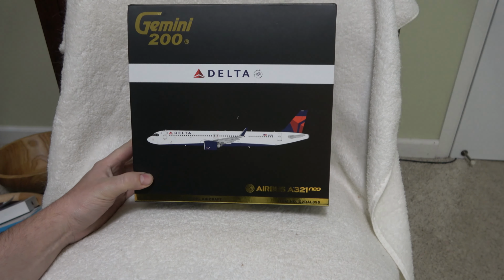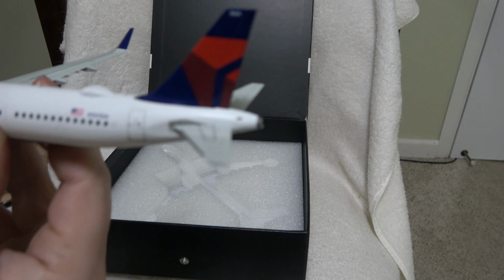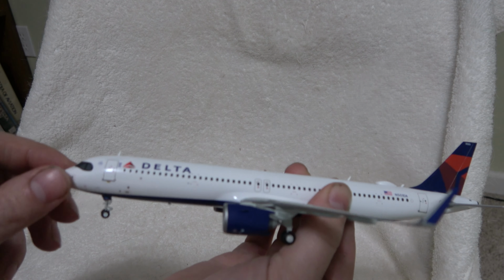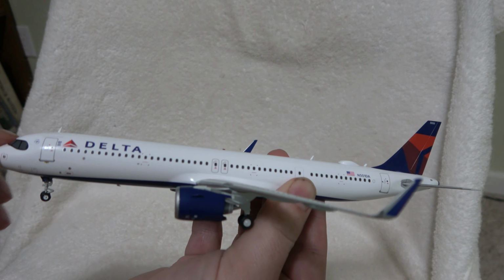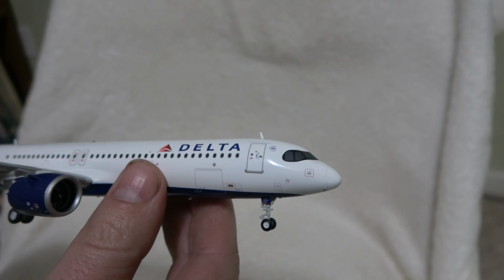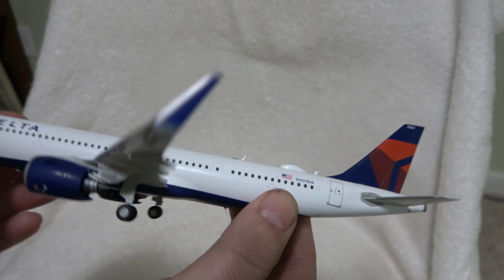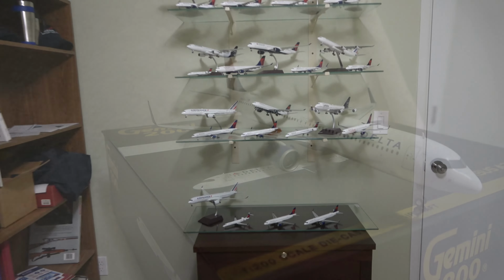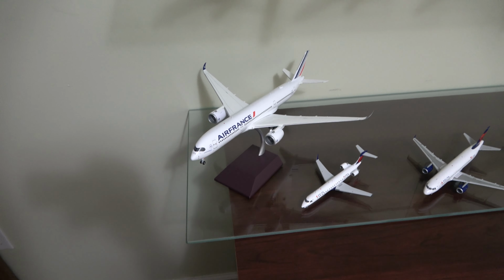Gemini 200 Delta A321NEO, unboxing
Gemini Jets 1/200 scale Delta Air Lines Airbus A321NEO, N501DA G2DAL896 unboxing